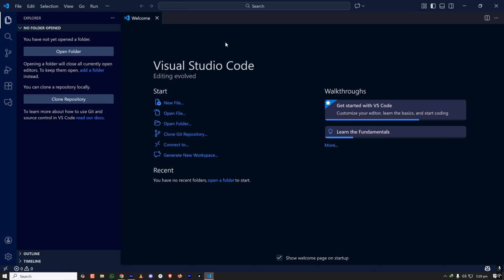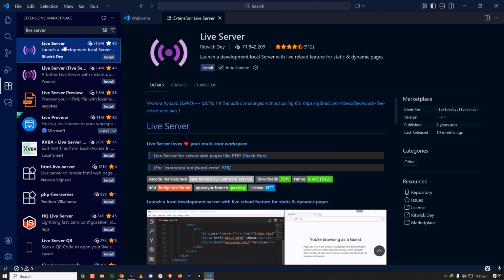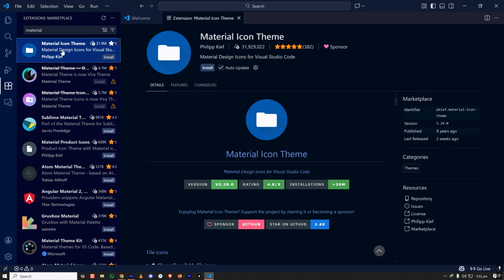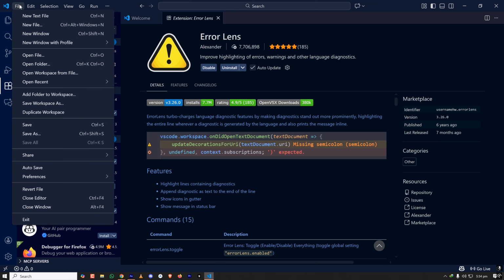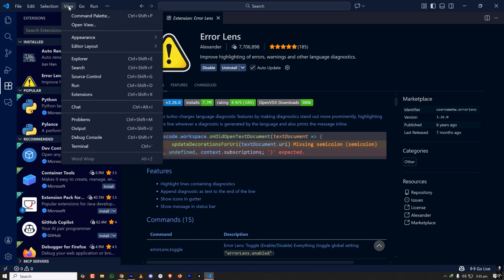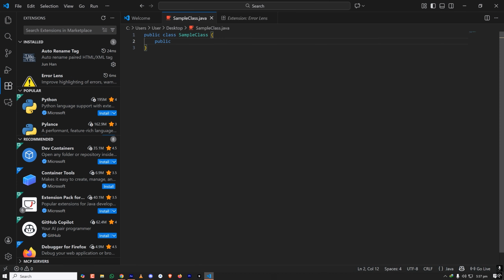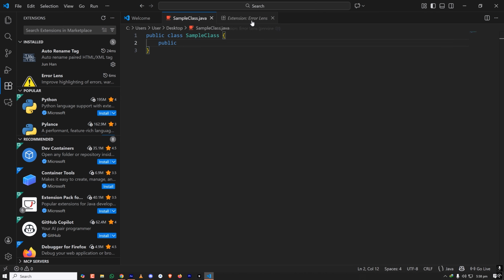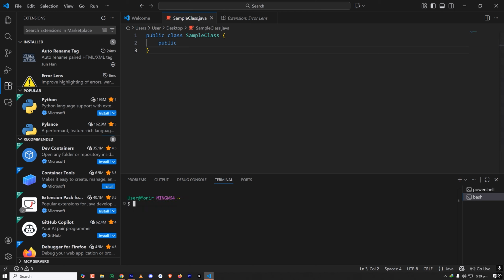VS Code Setup for Web Development | Must Have Extensions & Settings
how to setup visual studio code | visual studio code tutorial
In this video, you will learn how to set up VS Code for beginners and the best way to set up VS Code for web development step by step. This complete tutorial covers how to set up VS Code for HTML, how to set up auto save in VS Code, and the best VS Code setup for web development using the most important VS Code settings and VS Code extensions for web development. If you are searching for how to use Visual Studio Code for web development, VS Code web development setup, or Visual Studio Code web development setup and extensions, this video will guide you through the best VS Code set up for beginners and web developers in a simple and clear way.

In this beginner-friendly tutorial, I show you how to setup Visual Studio Code for web development from scratch. This video is perfect if you want to learn how to use VS Code for web development, HTML setting in VS Code, and the most important VS Code settings for HTML and front-end development.

You will learn the best VS Code setup for web development, including:
✅ Setting up auto save in VS Code
✅ Enabling word wrap
✅ Using the built-in terminal
✅ Applying the best dark theme
✅ Adjusting font size & zoom
✅ Installing the most useful VS Code extensions for web development
✅ Using Live Server for HTML preview

This video is ideal for anyone looking for:
VS Code setup for front end web development
VS Code setup for web developer
Web development setup in VS Code
VS Code web dev simplified
Configure VS Code for web development
VS Code setting for HTML
Visual Studio Code setup for web development
VS Code settings for web development

If you are confused about how to setup VS Code for web development, how to set up VS Code for HTML, or how set up VS Code properly as a beginner, this tutorial will help you build the best VS Code setup for web development in the easiest possible way.

After watching this video, your Visual Studio web development setup will be fully ready for front-end web development, HTML projects, and beginner-friendly coding.

Web Development
VS Code Tips
Front-End Development
Beginner Programming

00:00 Introduction & Goal
00:35 Must-Have Extensions
00:44 Installing Prettier (Code Formatter)
01:06 Installing Live Server
01:31 Installing Auto Rename Tag
01:59 Installing Material Icon Theme
02:25 Installing Error Lens
02:40 Important Features & Settings
02:47 Enable Auto Save
03:13 Enable Word Wrap
04:04 Adjust Color Theme (Dark Theme Setup)
04:23 Zoom In/Out Shortcuts
04:51 Change Font Size
05:17 Using Integrated Terminal
06:00 Conclusion